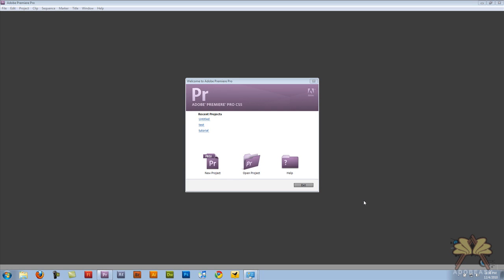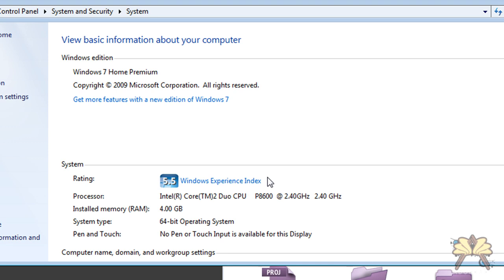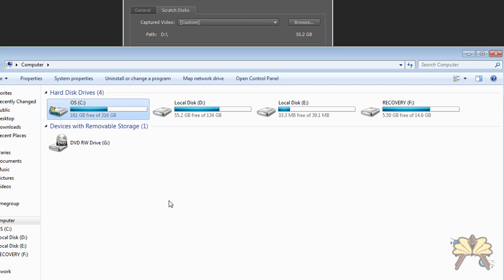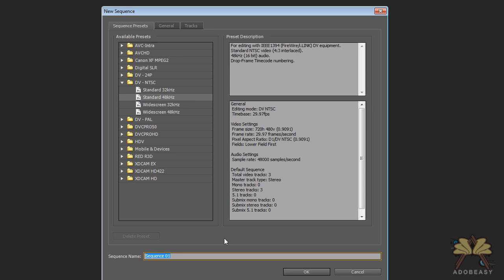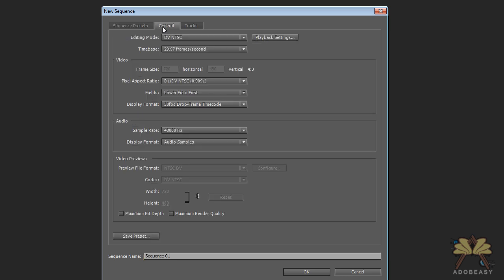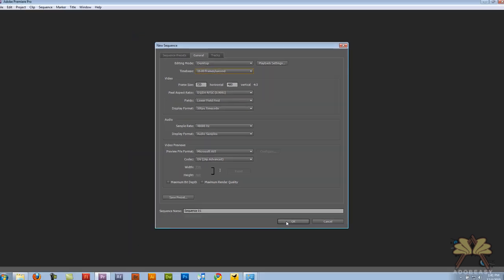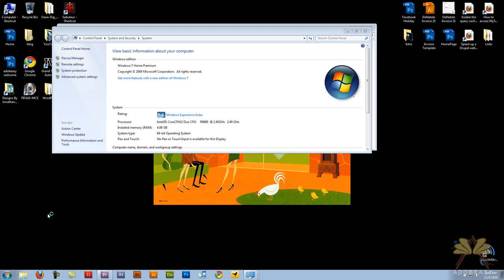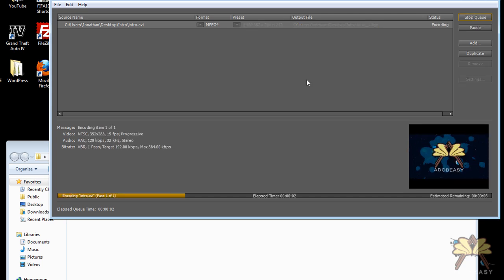How To Fix Laggy Video In Premiere Pro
In this video I go over some tips to help you troubleshoot some issues working with Premiere Pro